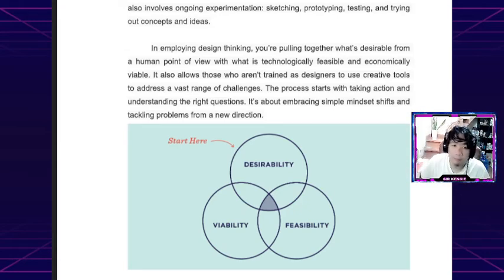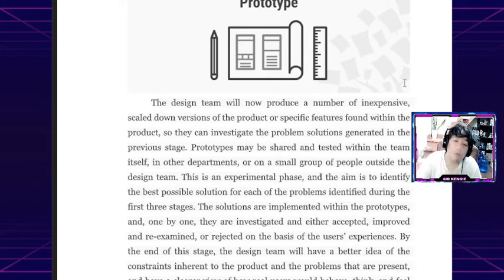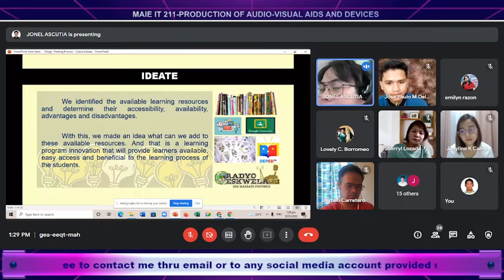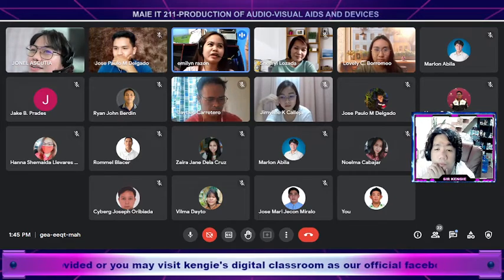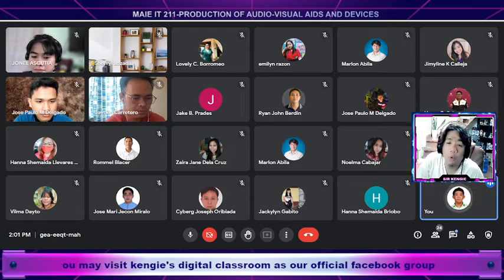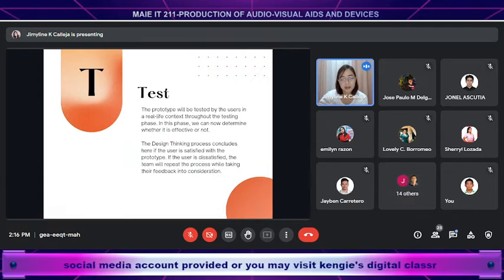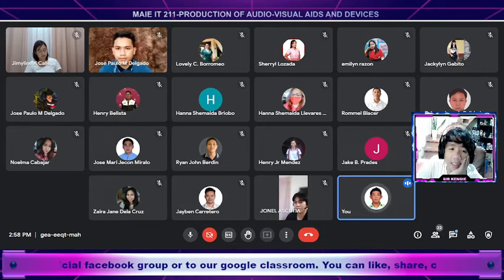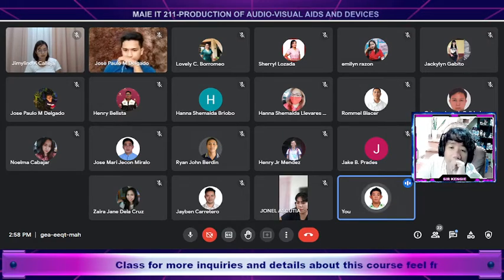MAIE IT 212-DESIGN THINKING PRESENTATION